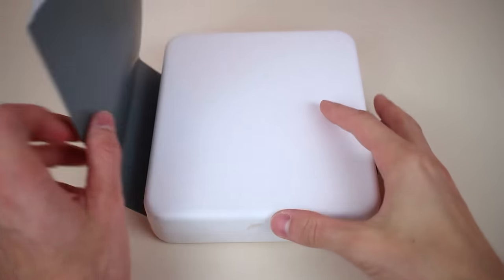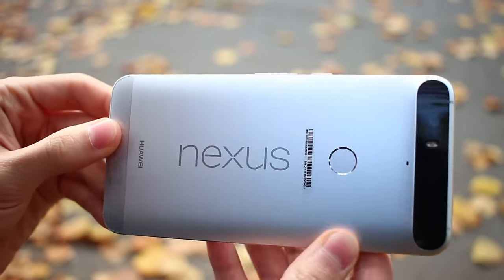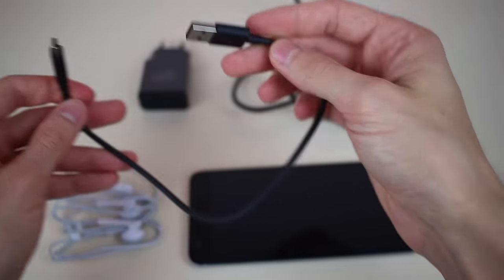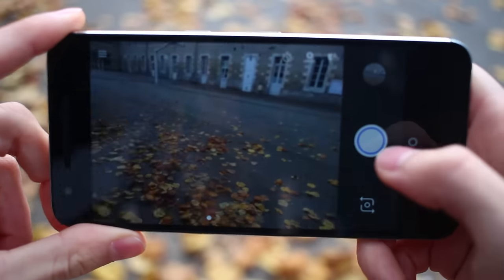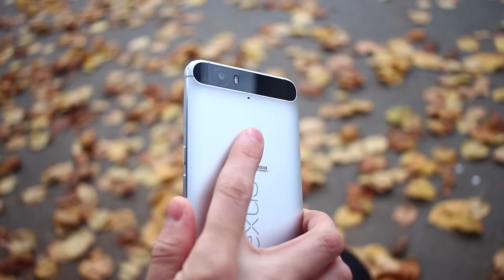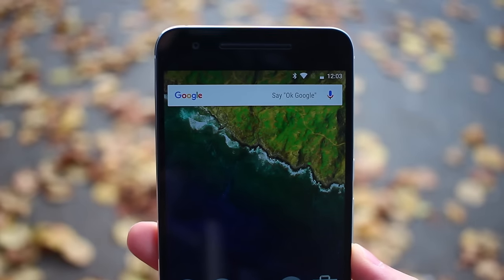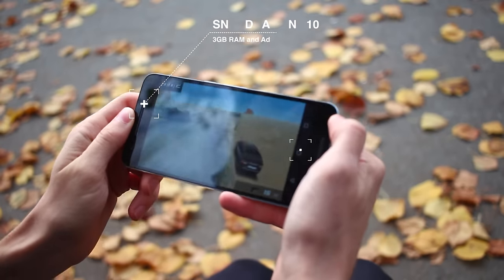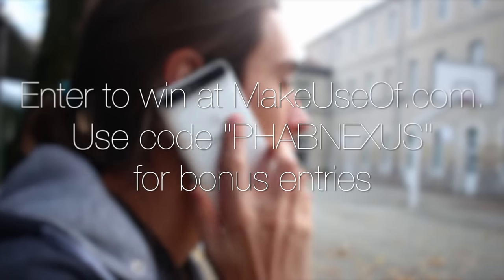Nexus 6P Review